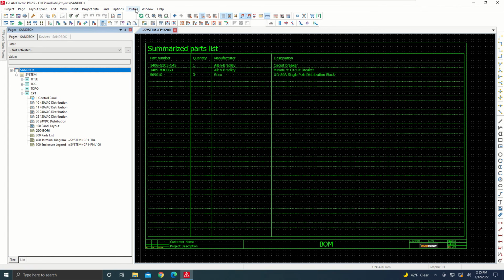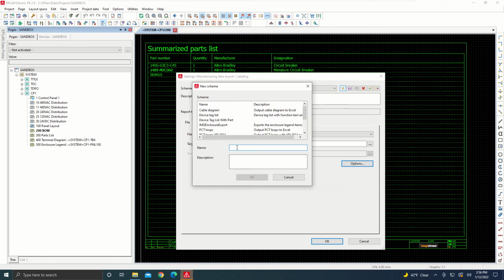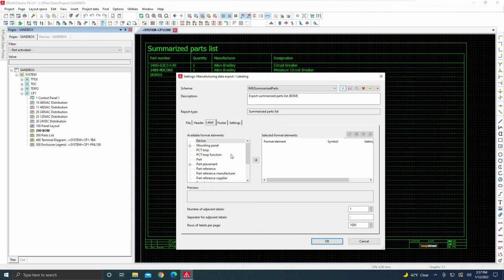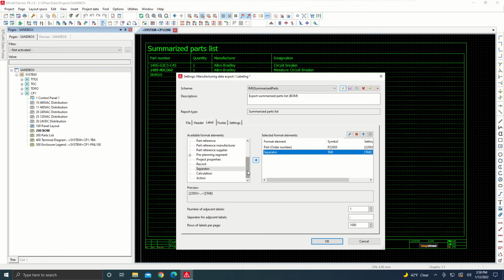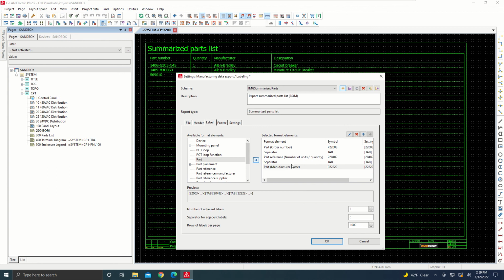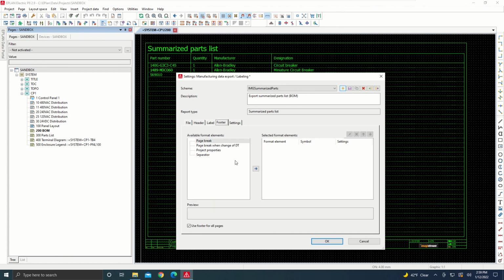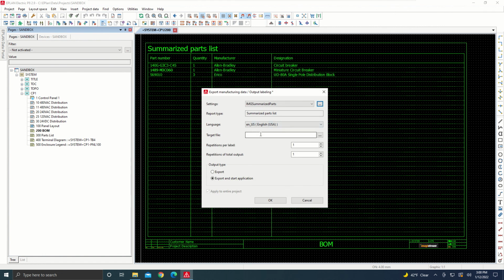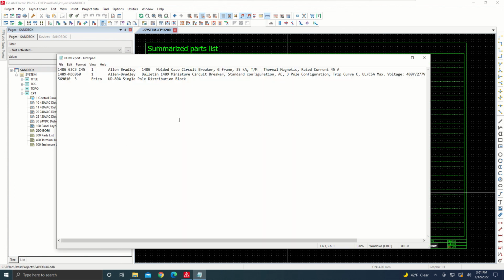EPlan Summarized Parts List (BOM) Export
Instructions on how to setup a report to export the summarized parts list (BOM) out of EPlan P8.  Feel free in the comments to request any other videos you would like to see made.